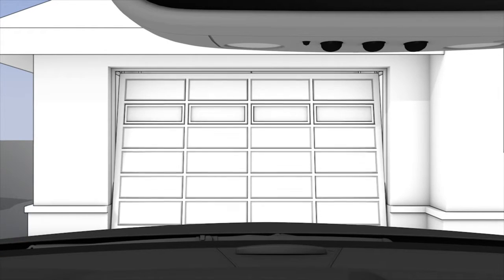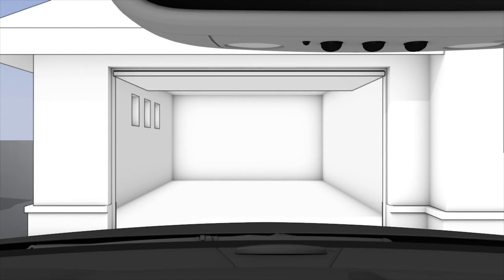Mercedes Benz TV: S Class Coupé: Garage door opener | Ridgeway Mercedes-Benz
Gran Performer. The S-Class Coupé.
Discover the S-Class Coupé by downloading the Mercedes-Benz Guide on your smartphone and tablet.